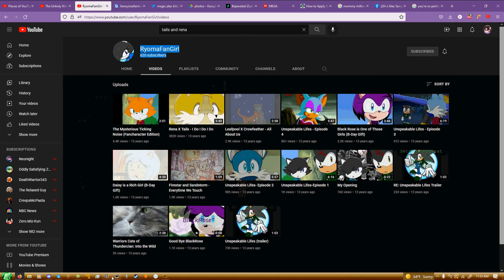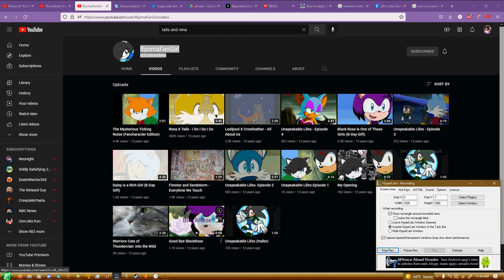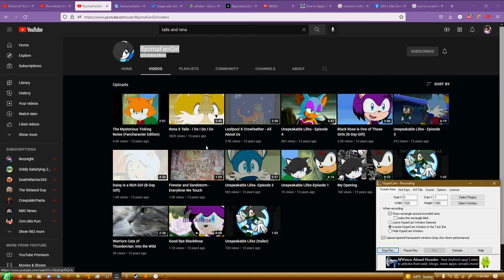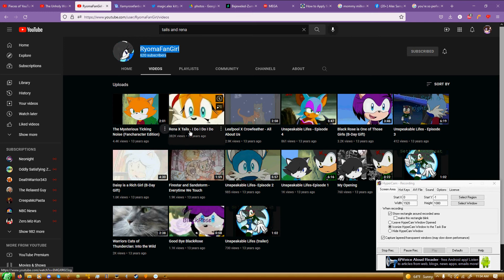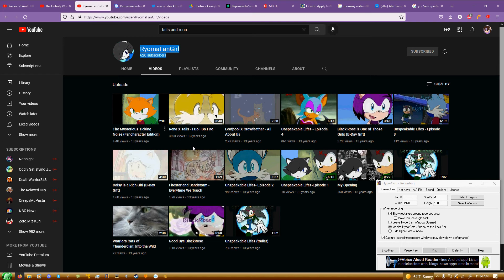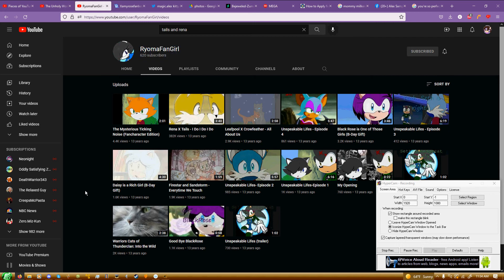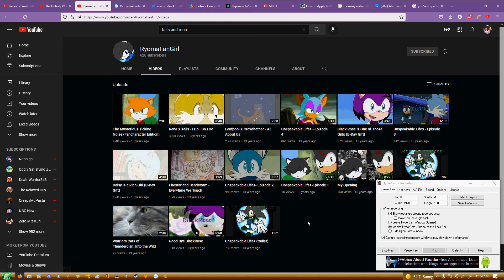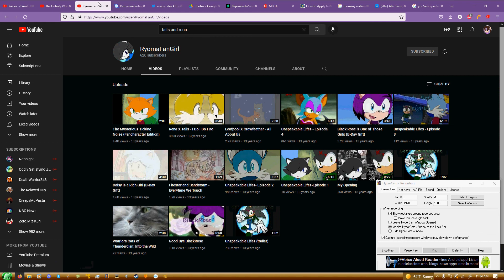i am more interested in the song at this point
idc for the video, i am guessing it be deleted since 2012.
i just want the song, if anyone rememebers the video and rememebers the song. PLEASE SEND LYRICS! VIDEOS WITH THE SONG! ANYTHING!!!